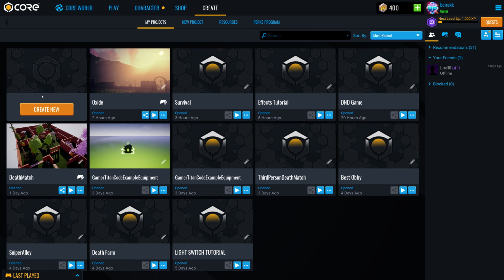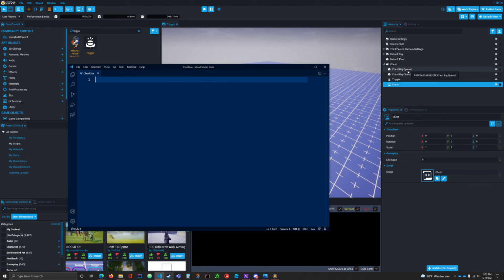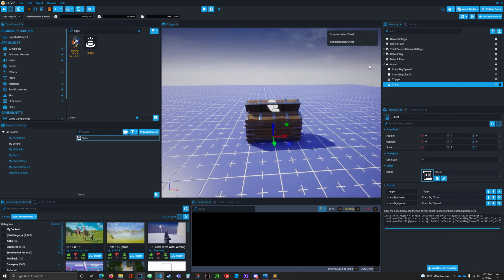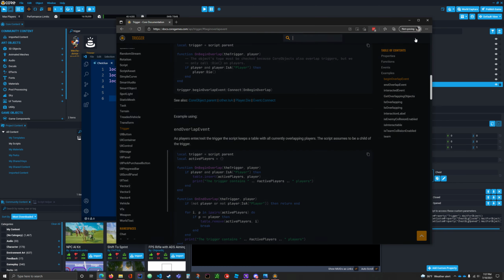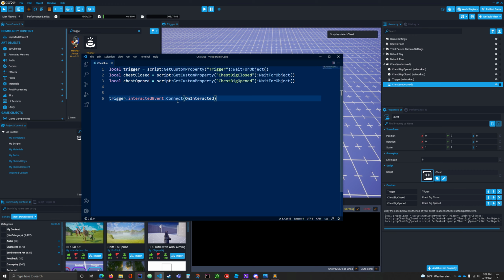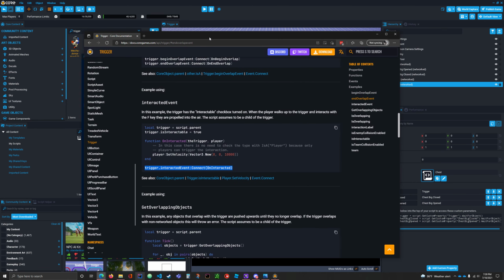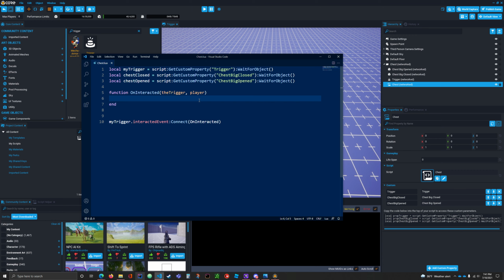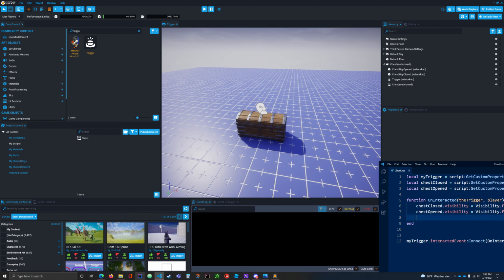How to use Triggers - Core Game Engine Part 1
Lets learn about triggers by using one to open a chest with the interactable event. This tutorial is beginner friendly. No coding experience necessary.